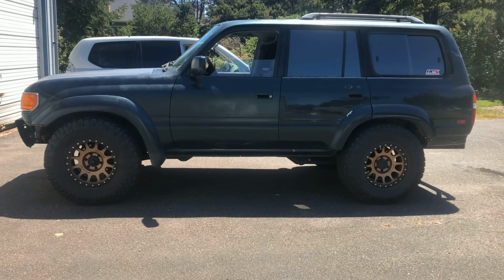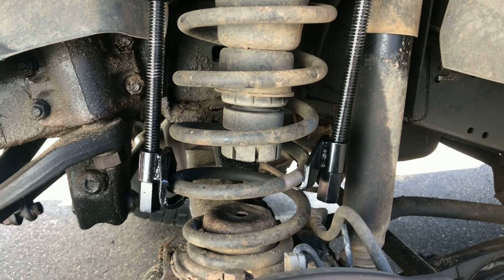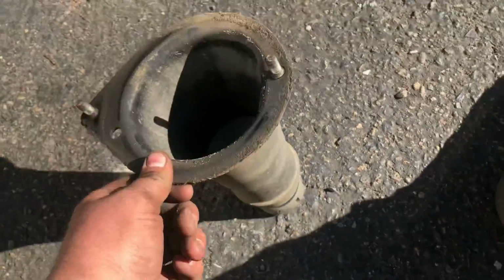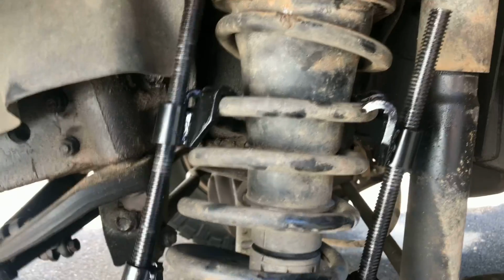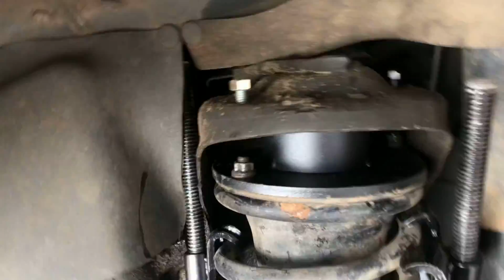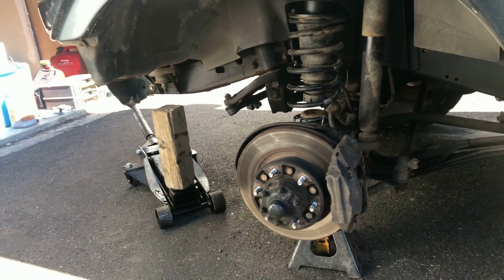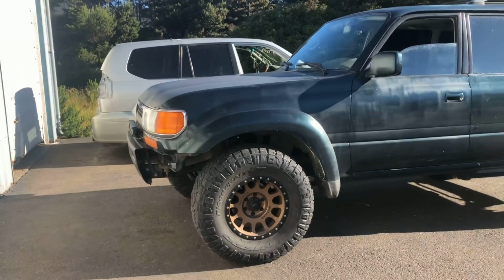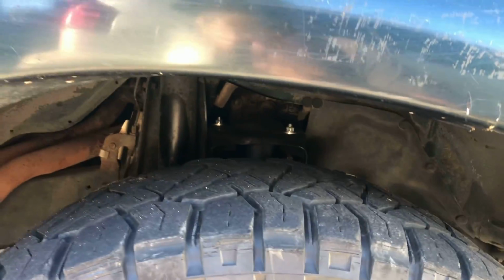Metal Tech fj80 2in spacer install